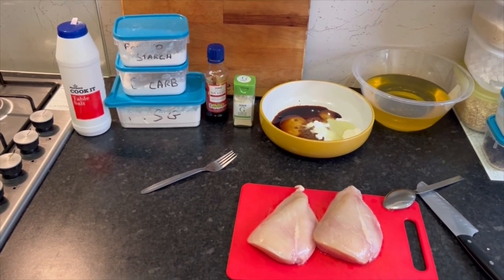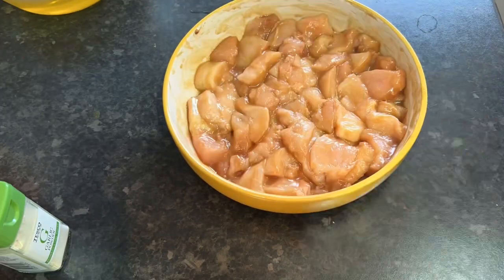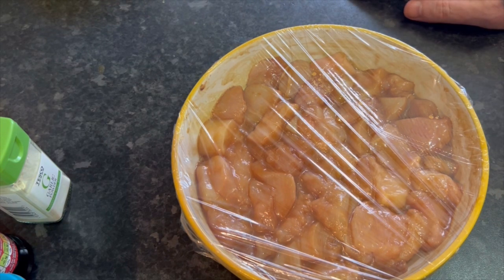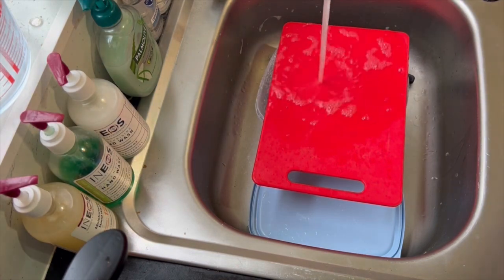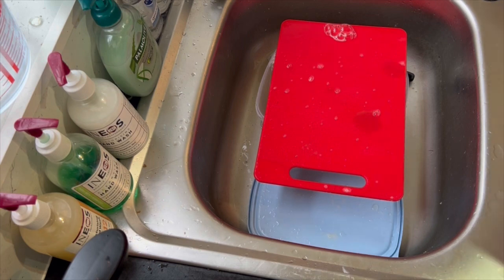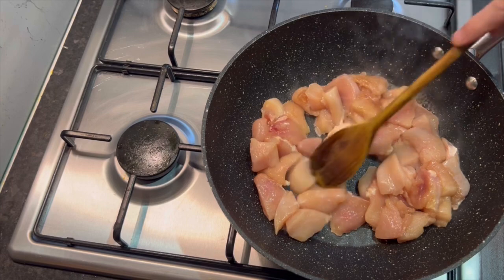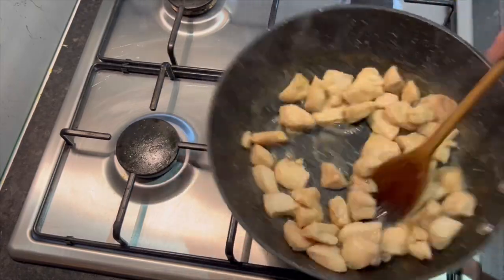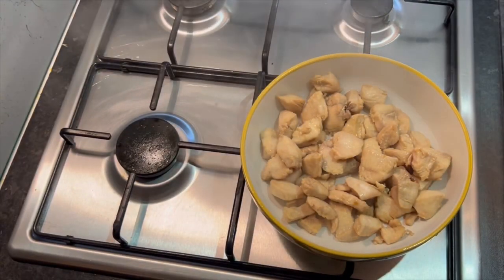Velvet Chicken Chinese , instructions recipe ingredients , amateur BIR indian curry chef homemade